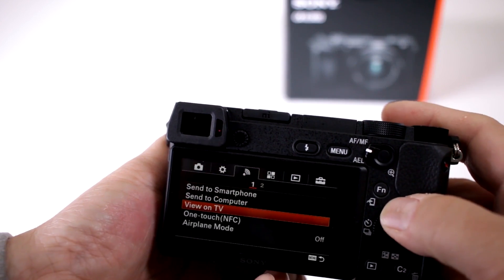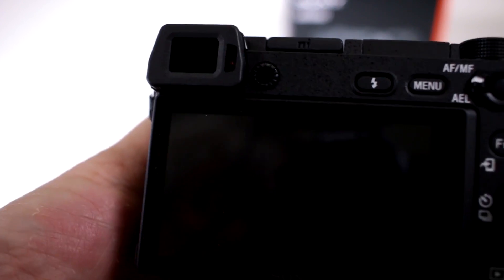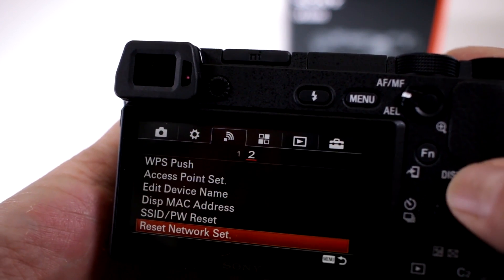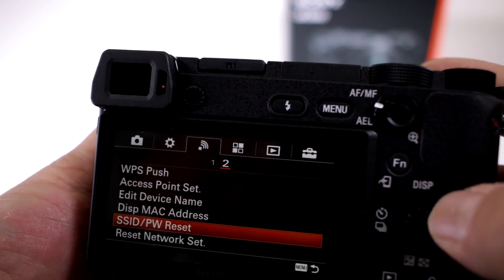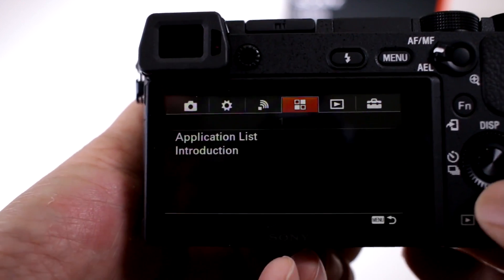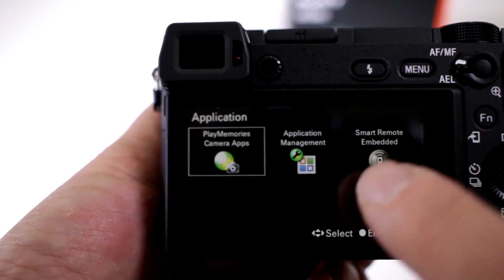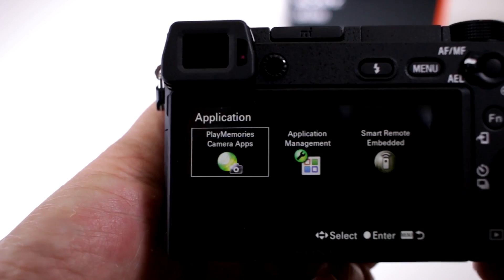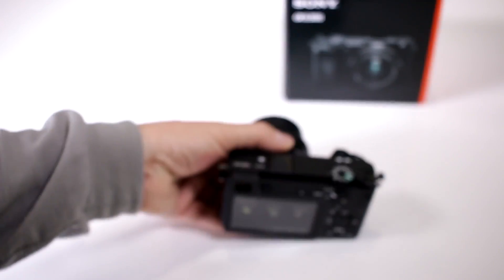SONY ALPHA A6300 TUTORIAL | Learn How To Do Time Lapse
Can I do Timelapse with the Sony a6300? How do I do this? CommissionsEarned)

Features:
- The wide sensitivity range of ISO 100 to 512004.
- 4K movie recording with full pixel readout/no pixel binning.